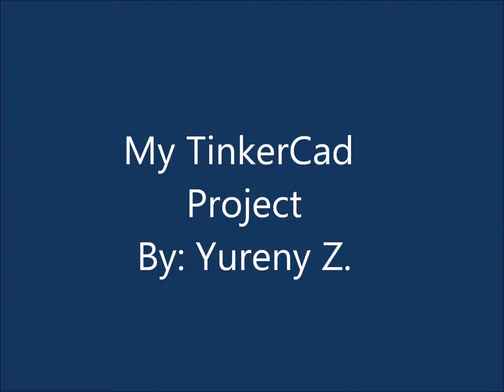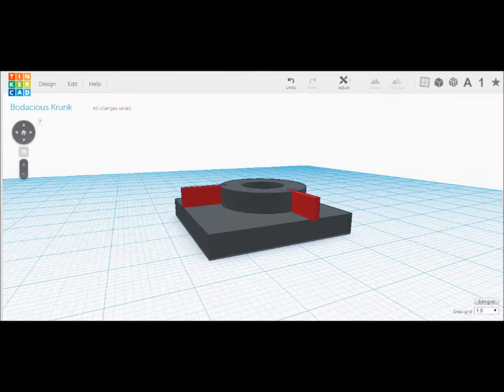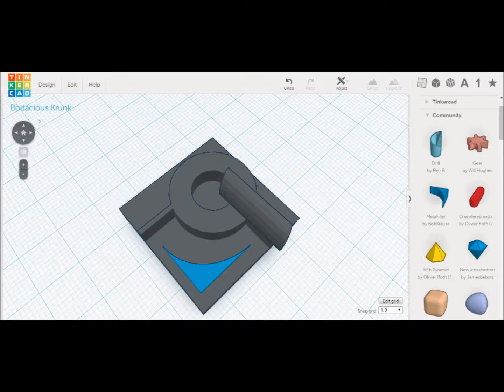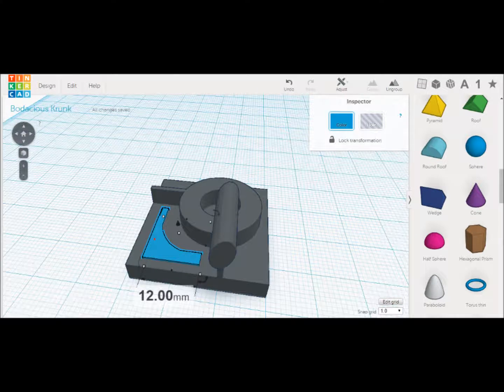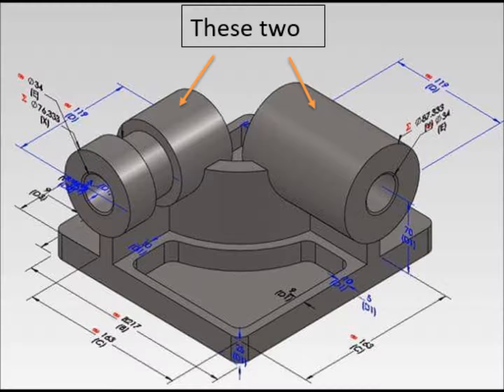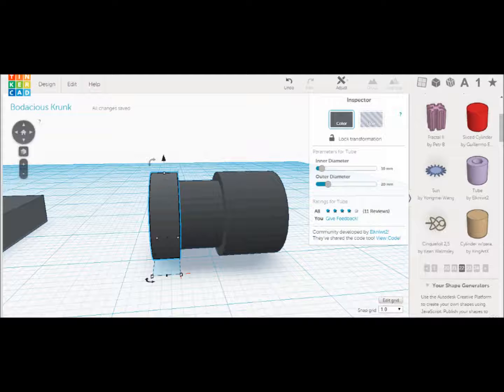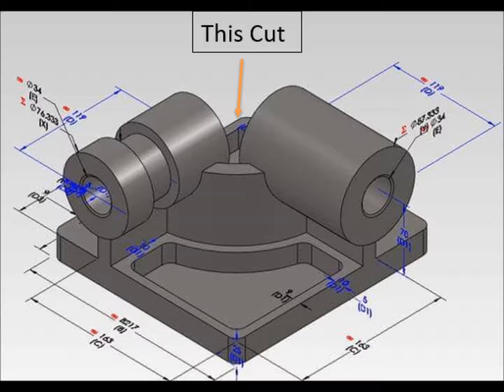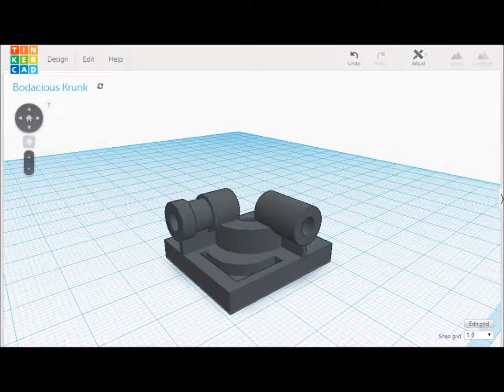Tinker Cad Project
A quick demonstration of my Tinker Cad project for my 204 engineering class.